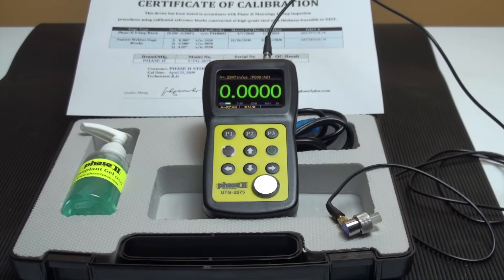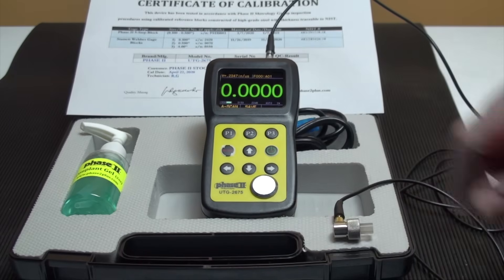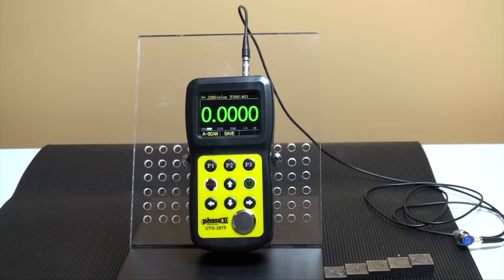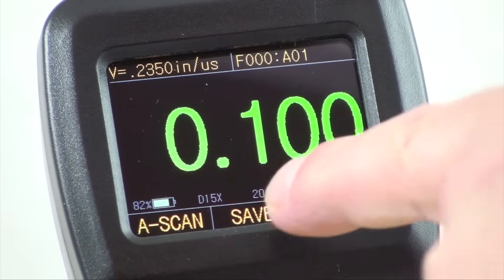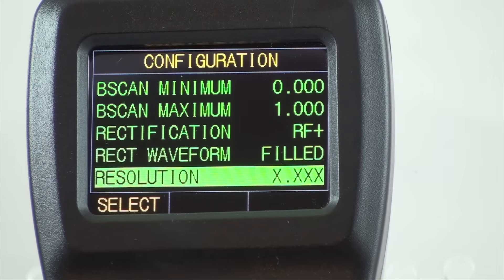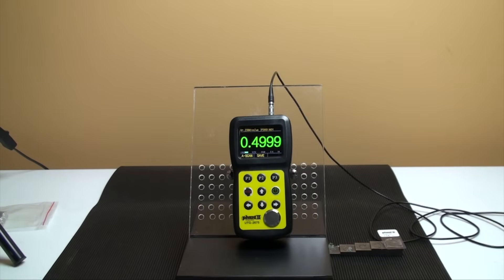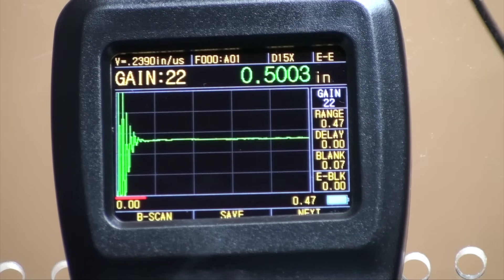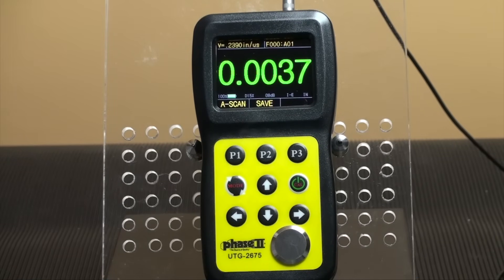Ultrasonic Thickness Gauge - Phase II UTG-2675 Ultrasonic Thickness Gauge Revised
Phase II UTG-2675 Ultrasonic thickness gauge - high resolution, ultra thin workpart applications, down to 0.008". Live A & B scan, Through coat capability, memory, output and software included on this model ultrasonic Thickness Gauge